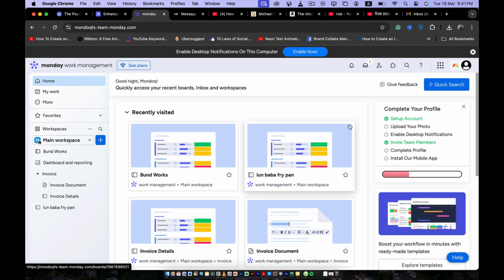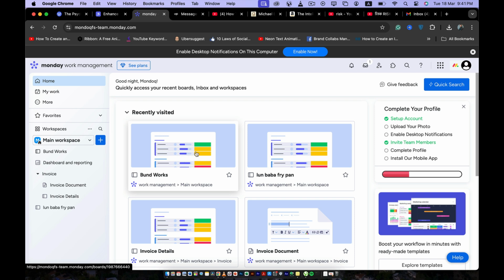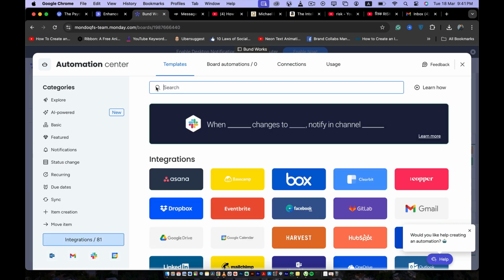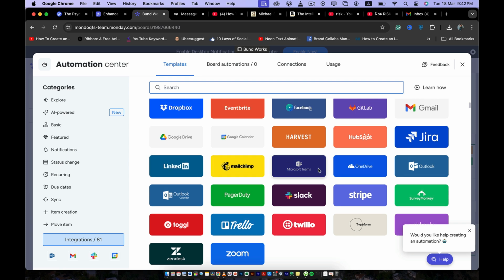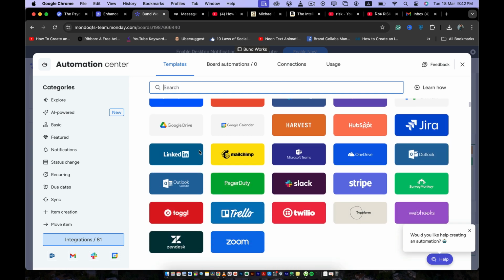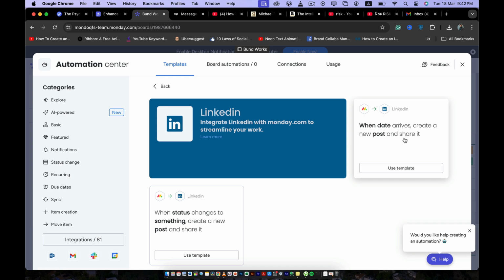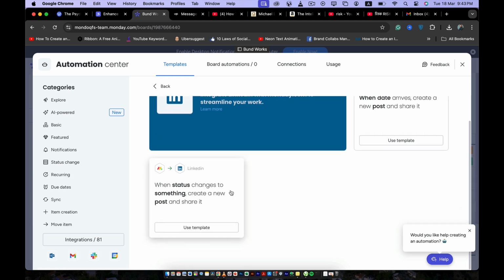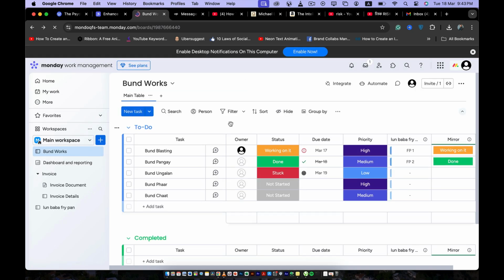How To Integrate Linkedin with Monday.com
If you are looking for a video about How To Integrate Linkedin with Monday.com, here it is!